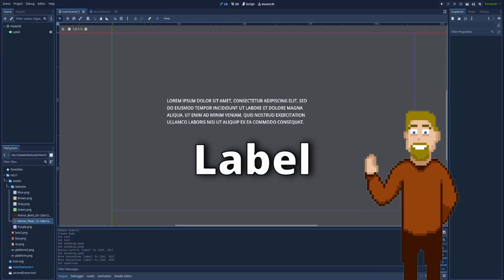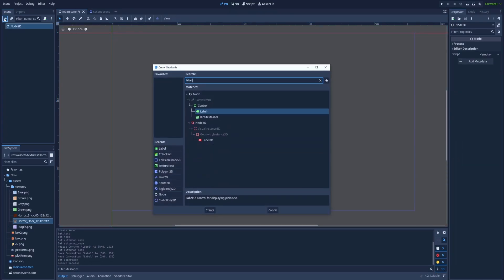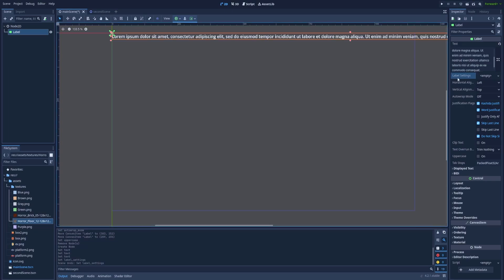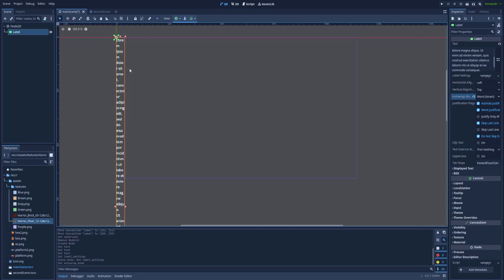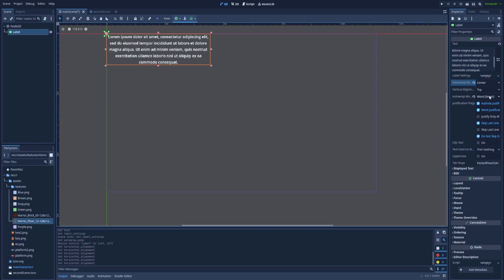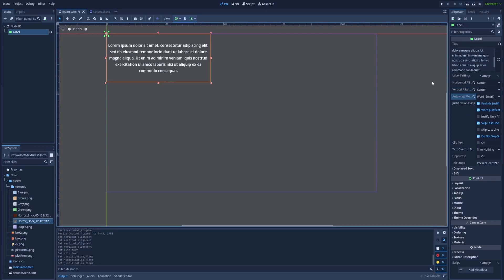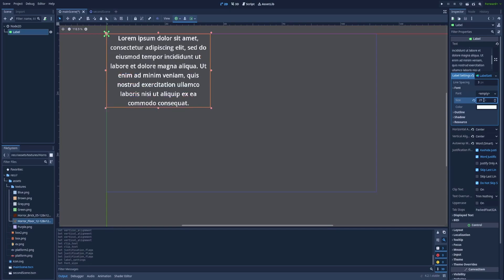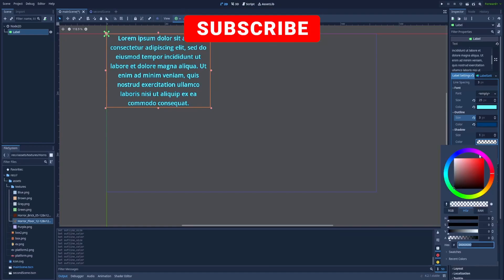How to use Label in Godot Tutorial (add text)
You will learn about the Label node in Godot. Everything shown in the video tutorial was based on Godot 4, or 4.3, to be precise, but future versions should behave identically.

Label node is used to add text to Your game, it could be a dialog between characters or a tutorial. This node is your way to go if You need to say something to Your players. We will also use examples and talk about useful things from the inspector, so stay focused to learn how to use label in Godot.

0:00 How to add text in Godot
0:30 Label settings explained
2:02 Keep learning more about Godot